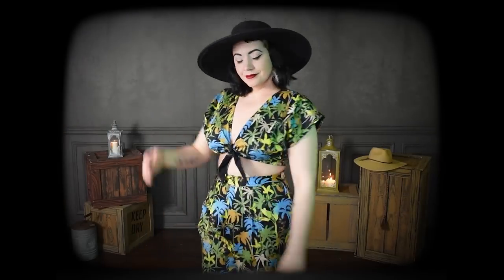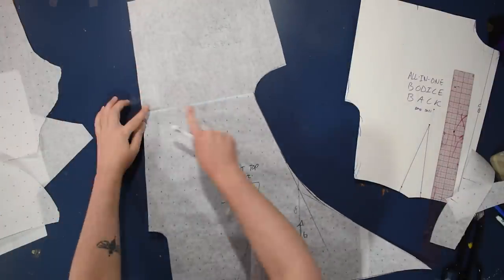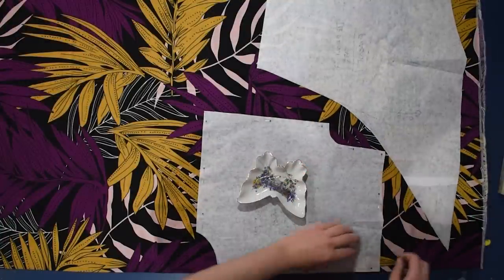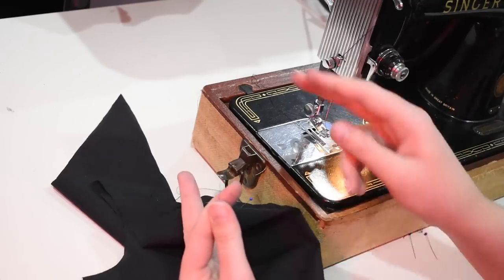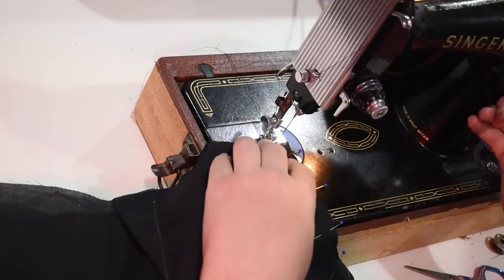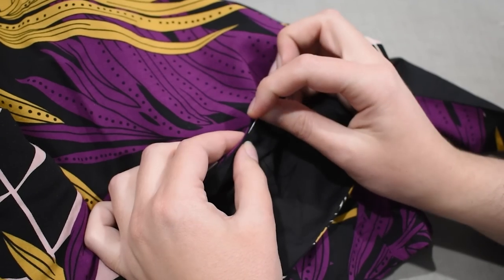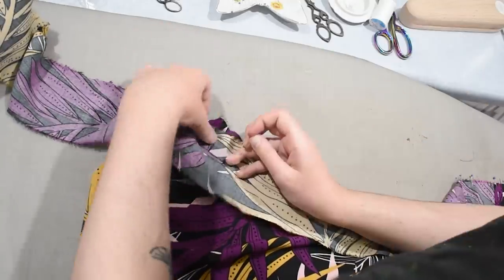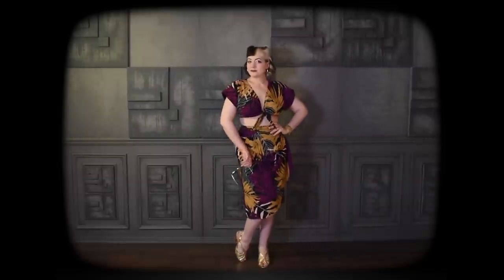1940's Tie Front Crop Top & Wrap Skirt Set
Trying to make summer things even though my brain is still stuck in shiny retrofuture mode! I was exited to put this cool tropical rayon poplin fabric to use though, and this will be a great summer set for me on the hottest of days.